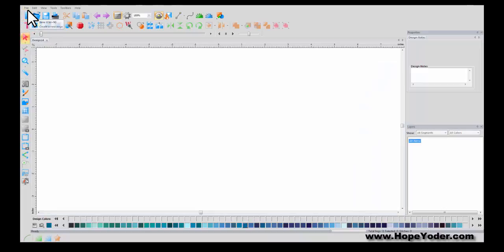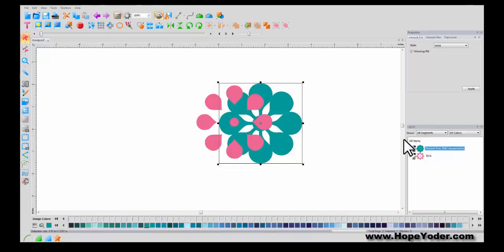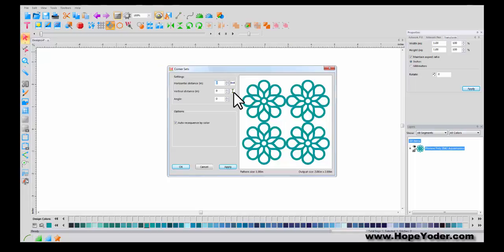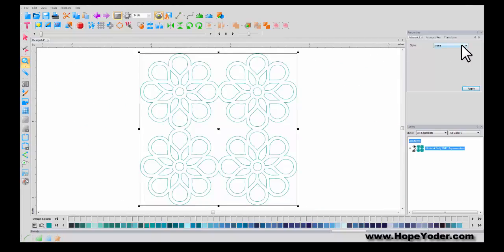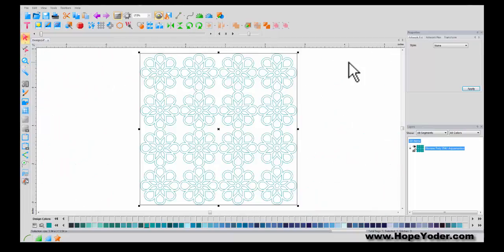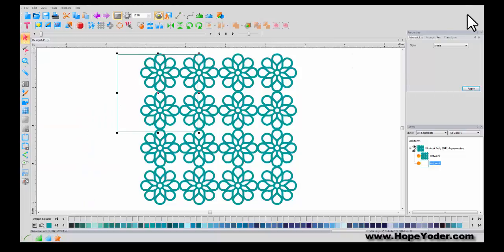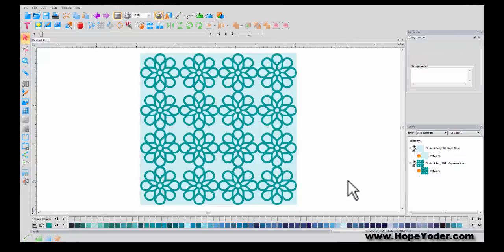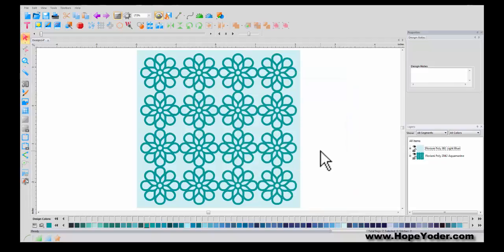CNC Welded Flowers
This video will show you how to weld artwork within the Craft N Cut software.